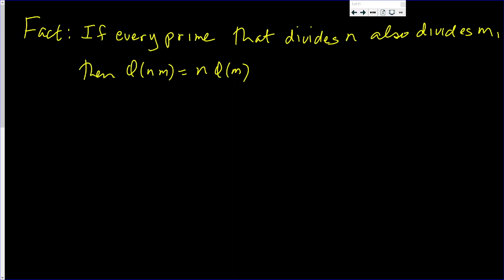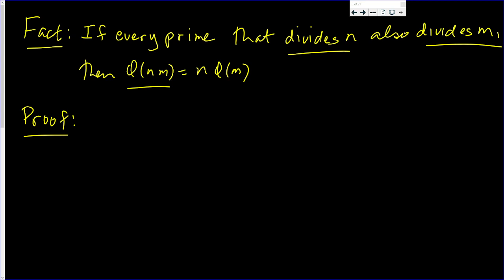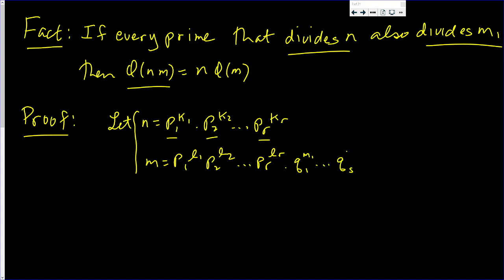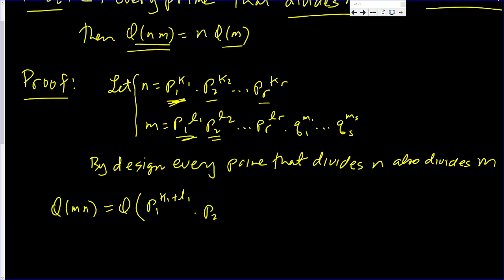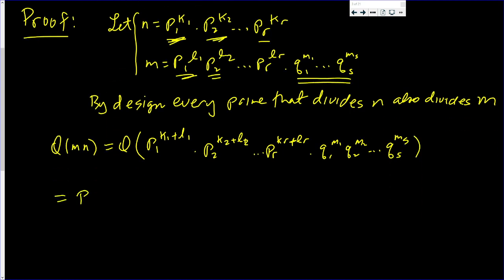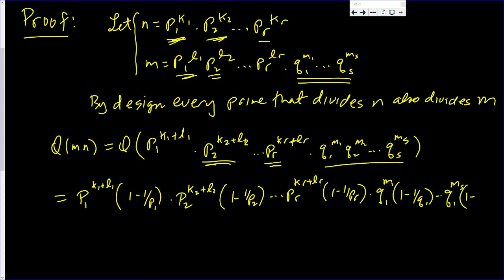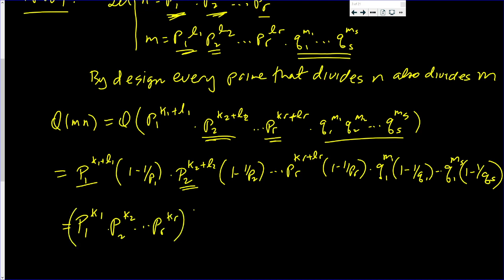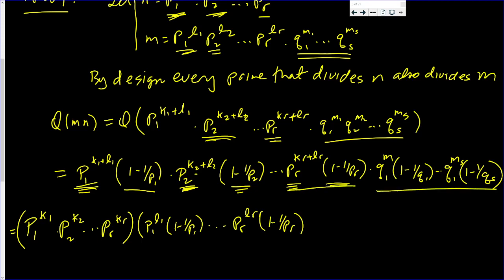If every prime that divides n also divides m, then phi(nm)=n*phi(m).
In this video we prove that if every prime that divides n also divides m, then phi(nm)=n*phi(m). Watch and Learn!